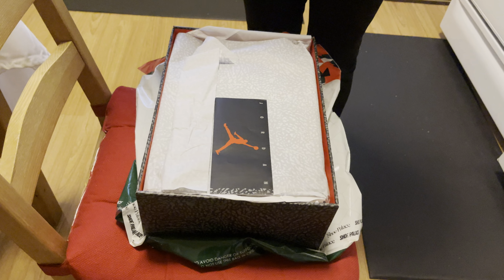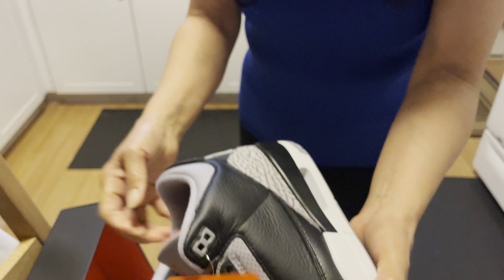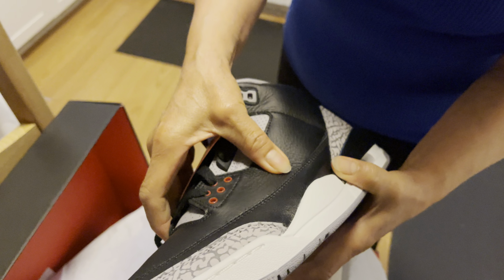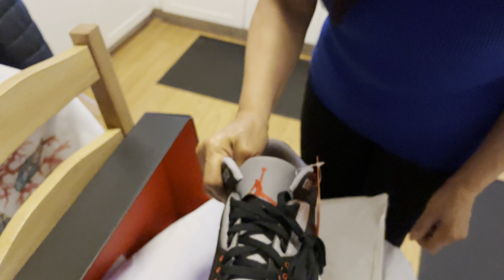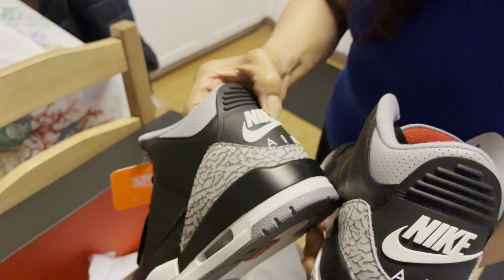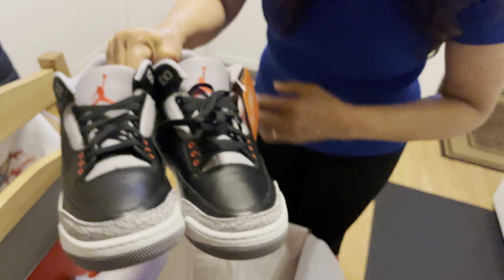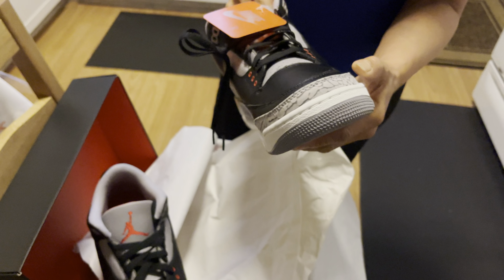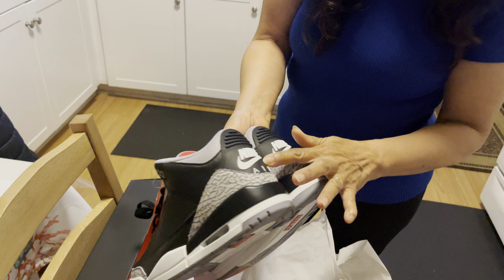Is the quality really that bad? Air Jordan 3 Black Cement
Here’s my pick up for my Husband the Air Jordan 3 Black Cement from Shoe Palace.